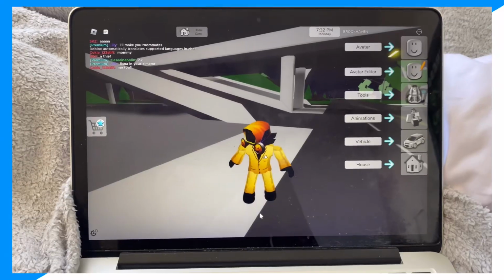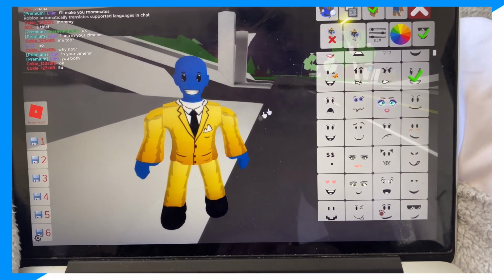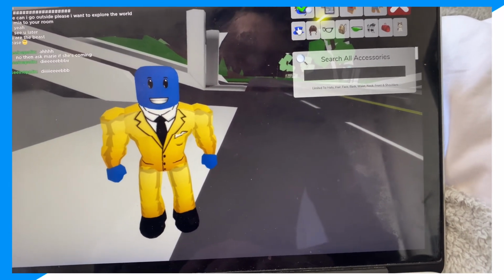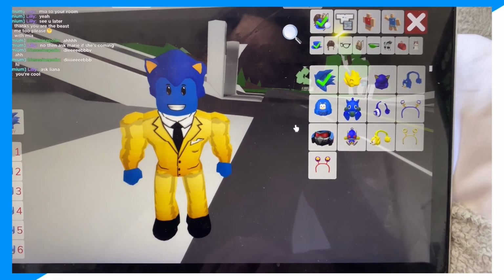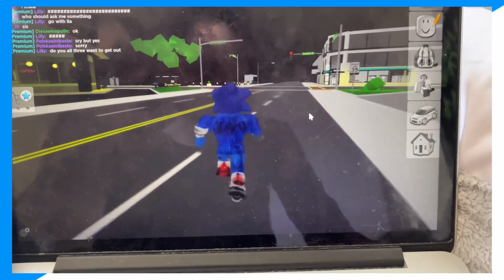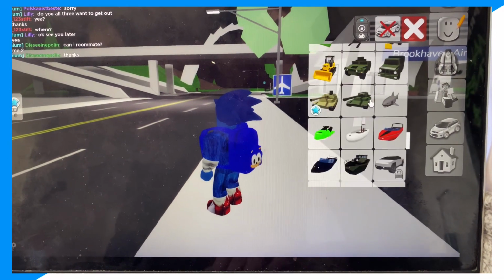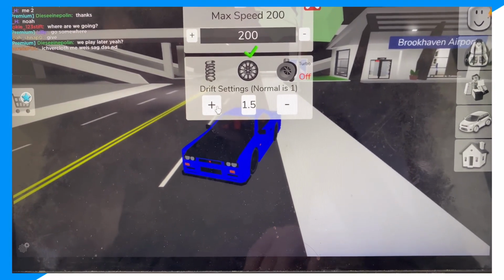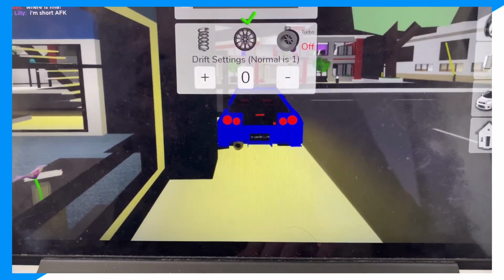how to become sonic in brookhaven (how to become sonic in brookhaven) (Roblox)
Learn how to become sonic in brookhaven (how to become sonic in brookhaven) (Roblox)

In this video I go over sonic in brookhaven,brookhaven rp and brookhaven plus brookhaven 🏡rp,sonic,how to be sonic in brookhaven an how to dress up as sonic in roblox brookhaven